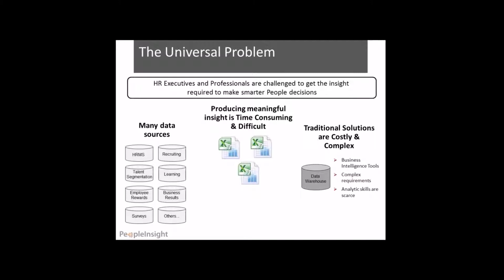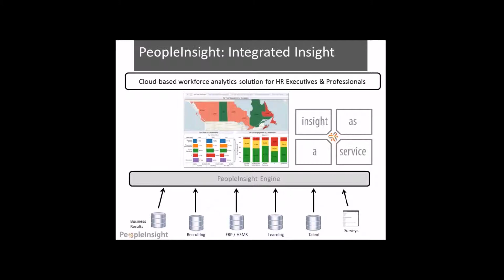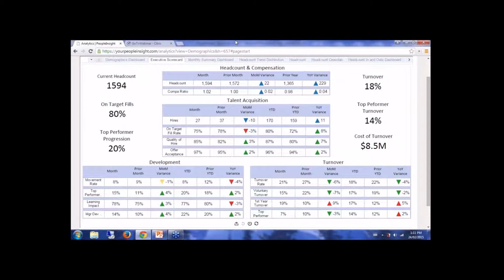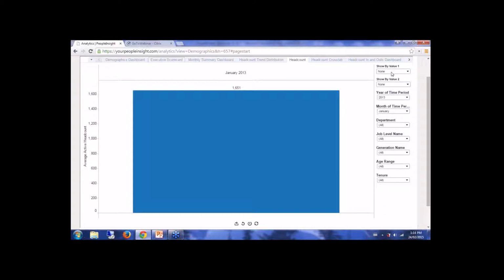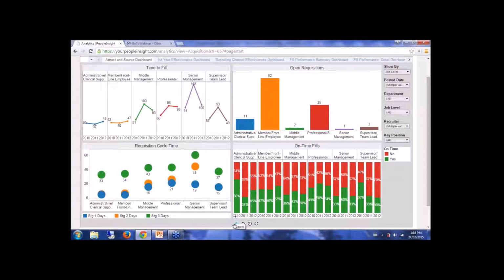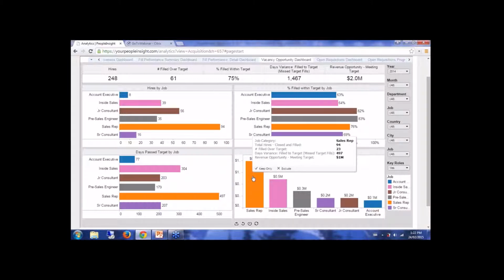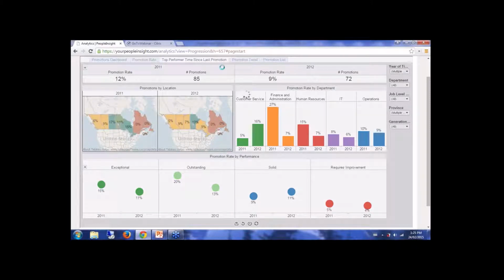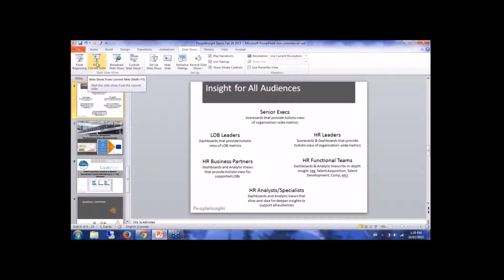PeopleInsight Overview and Demo High Def